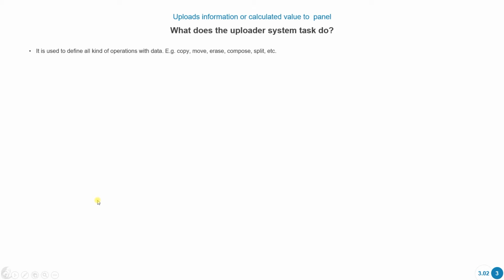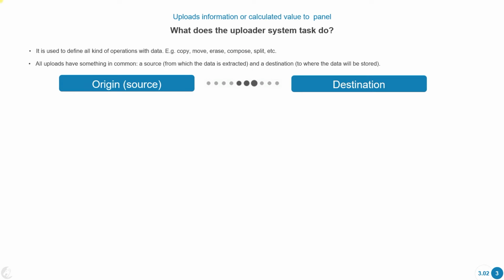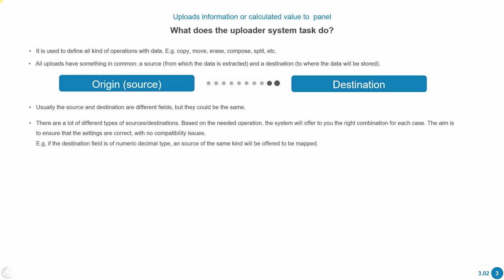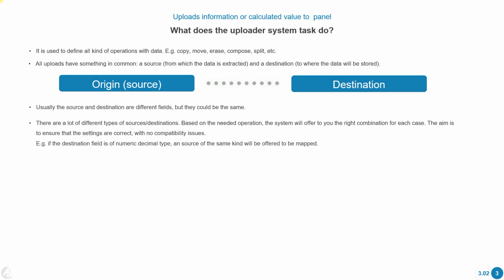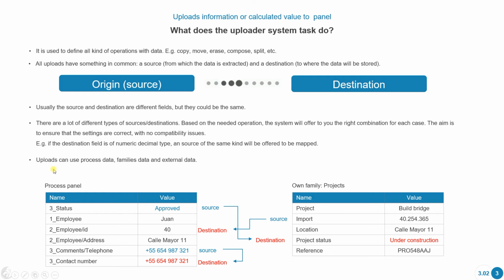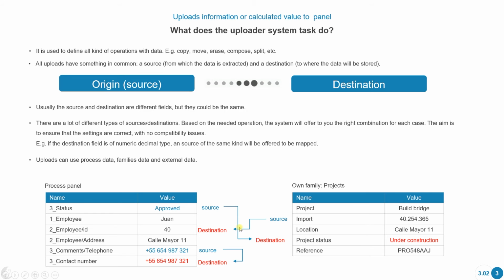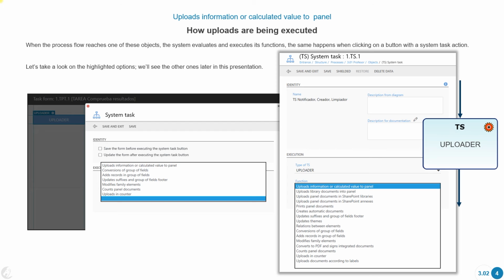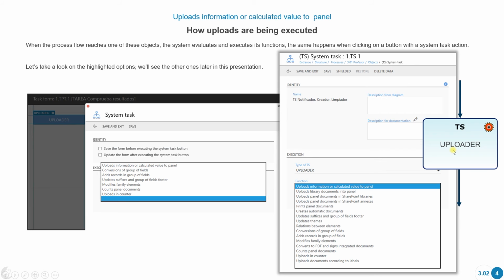BPM course: 3. Advanced Automation | Uploads information or calculated value to panel 3.02 01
Uploads in general terms, prefixes, suffixes and group of fields: information or calculated value uploads.

Shows the functionality that allows to upload information or calculated values to the panel.